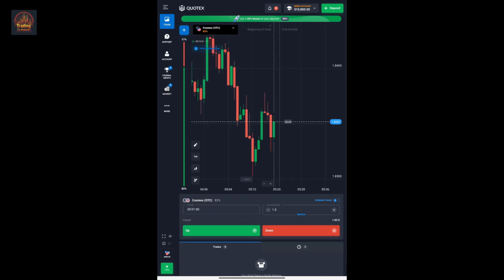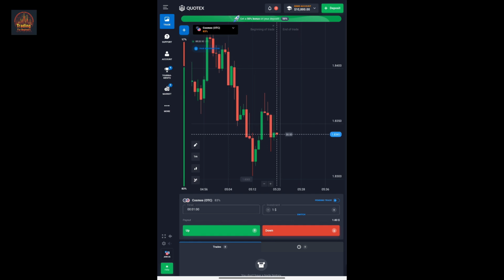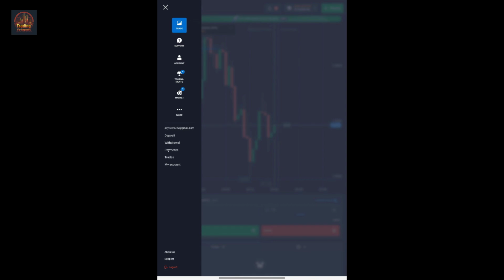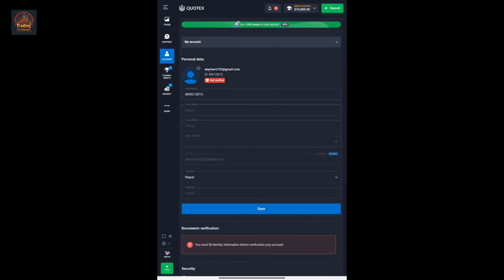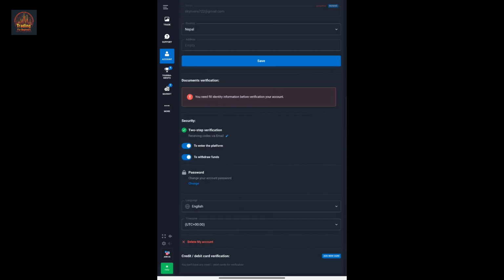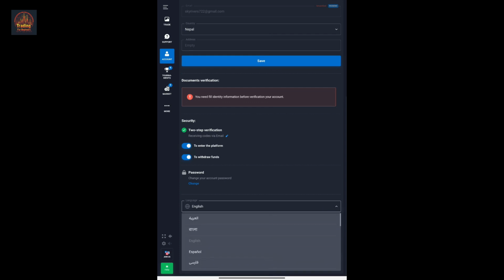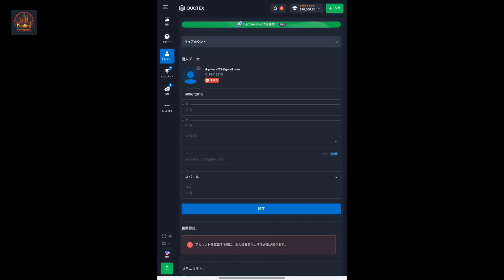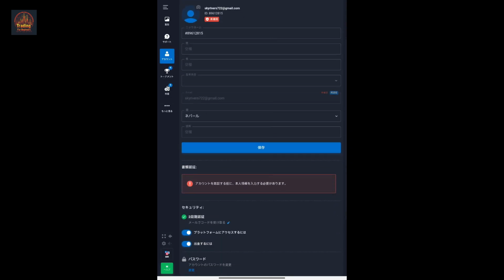How to Change Language in Quotex Application | Easy Step-by-Step Guide (2026)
Want to use Quotex in your own preferred language? In this simple tutorial, I’ll show you how to change the language in the Quotex application step by step in 2026. Whether your app is in English, Spanish, Hindi, or any other language, you can easily switch it in just a few taps.

This video is perfect for beginners who are new to Quotex or anyone who wants to customize their trading experience for better understanding and ease of use.